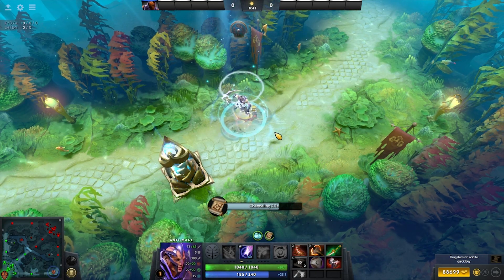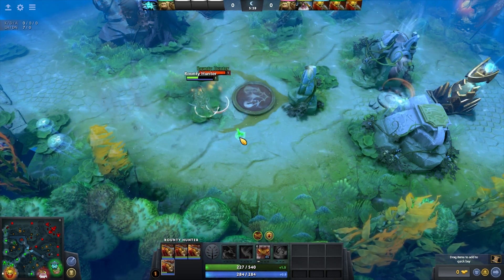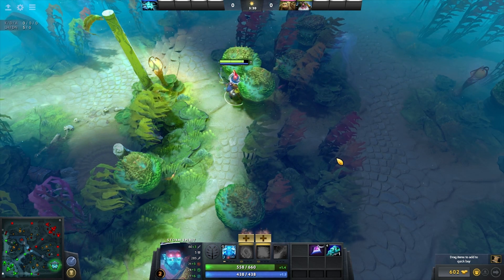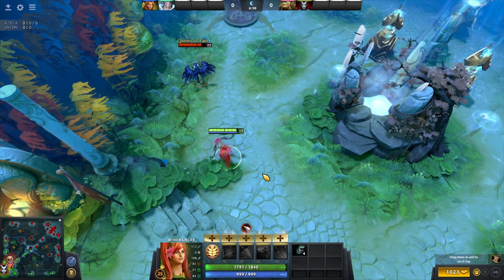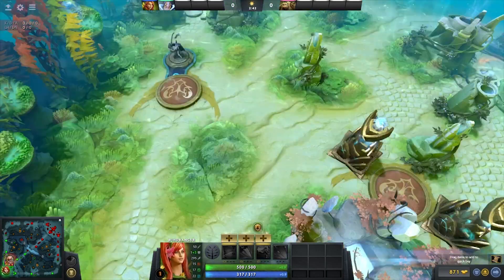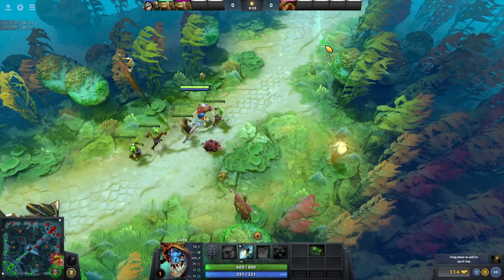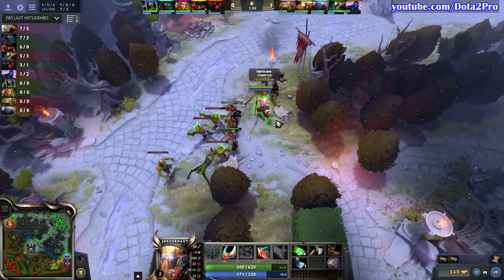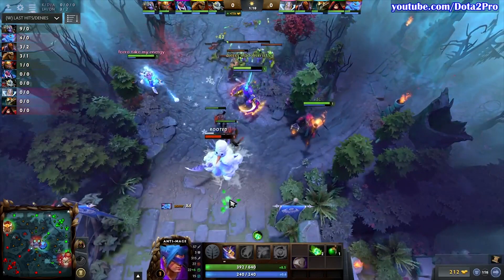5 Things high MMR players do that you should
✩Have you heard of pvgna's oracle ? It's free! ✩ Feeling lost in Patch 7.06? Watch guides from Chessie, Slahser, Fogged and myself on Pvgna!

Music by Chillhop Dephrase - Songs I never wrote Listen on Spotify Music by Chillhop Aso - Cooling out Listen on Spotify Music by Chillhop L'Indécis - Staying There Listen on Spotify